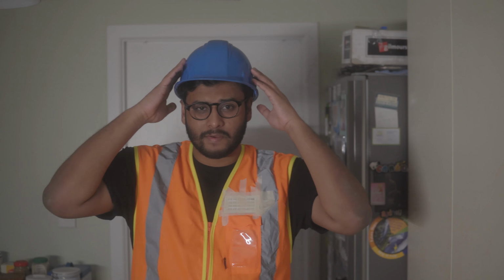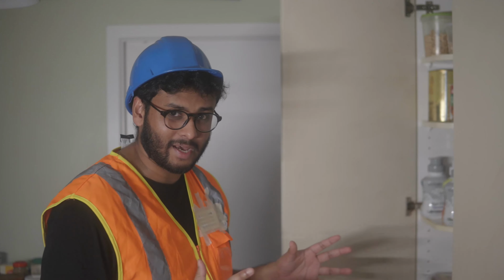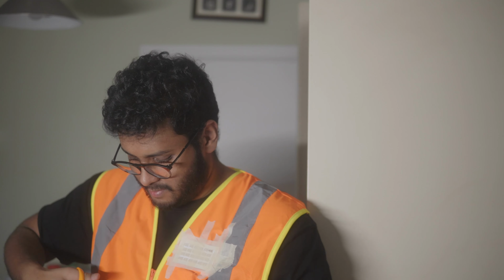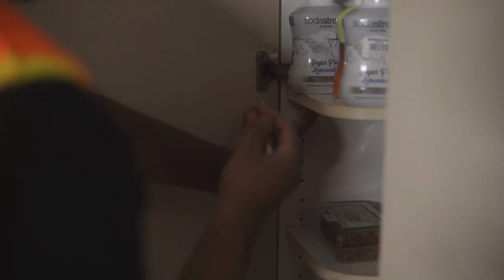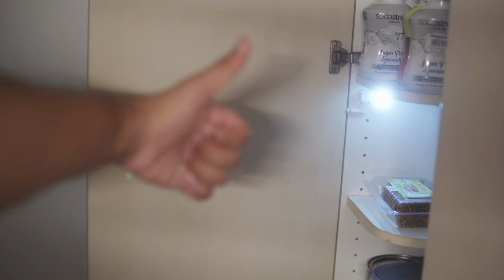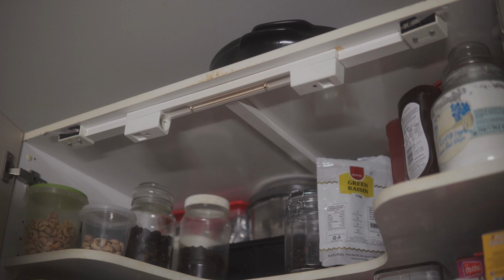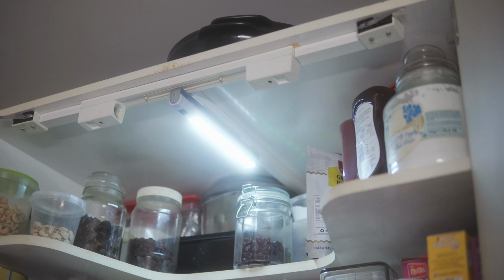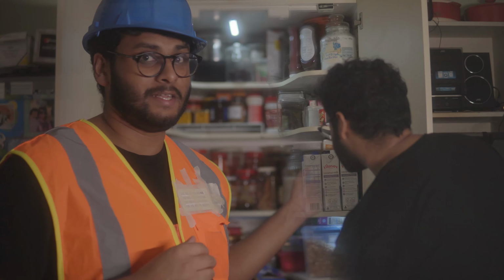Lighten up your Pantry | Shaq DIYs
In todays Shaq DIY video we show you how to add some smart lights for your cupboard / pantry.

Let me know down below what other DIY videos you would like to see!